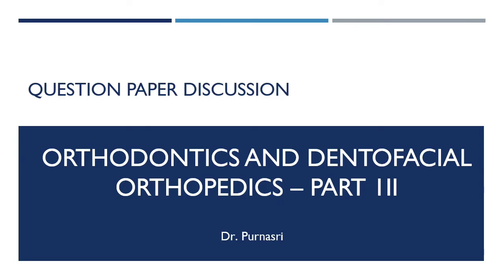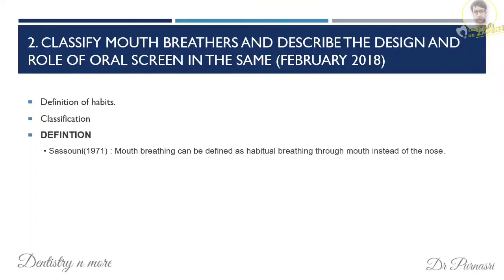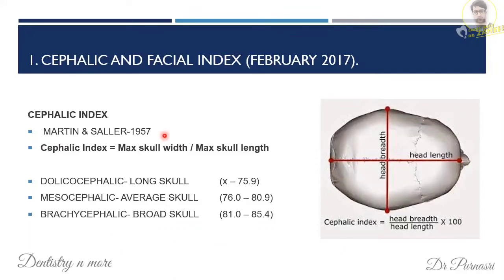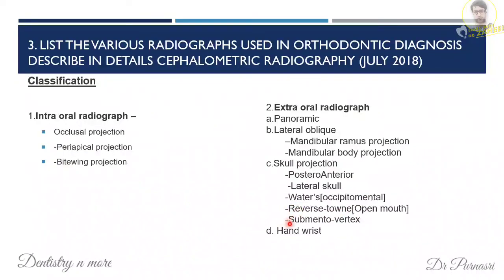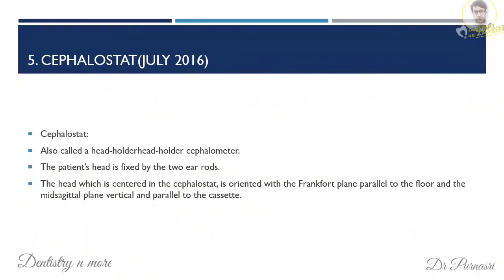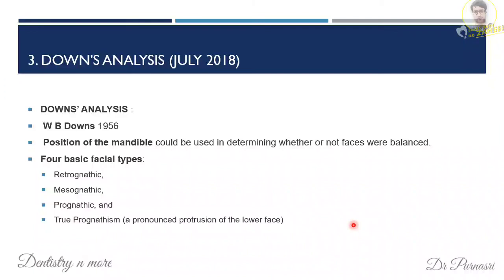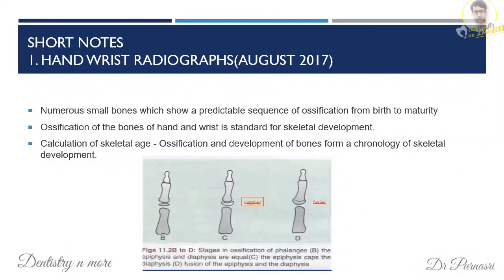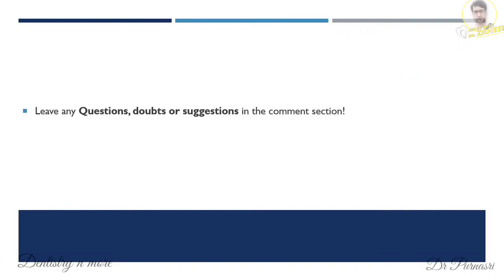ORTHODONTICS- QUESTION PAPER DISCUSSION -PART 3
2)Oral medicine & Radilology

3)Oral pathology

4)Pedodontics

5)Orthodontics

6)Public health dentistry

7)Conservative dentistry

8)Endodontics

9)Prosthodontics

11)Periodontics